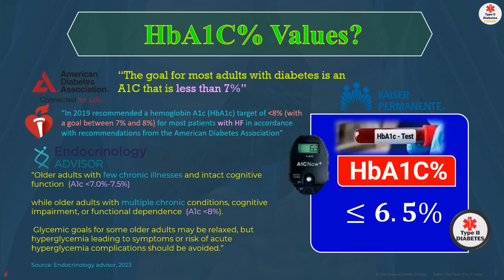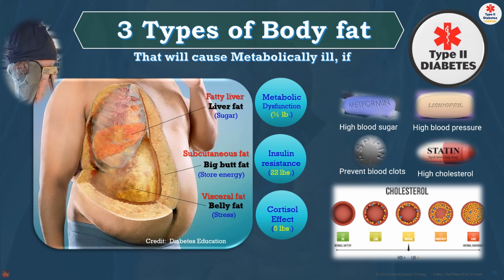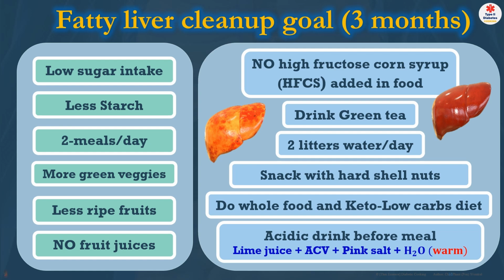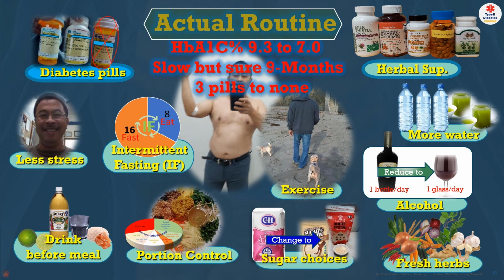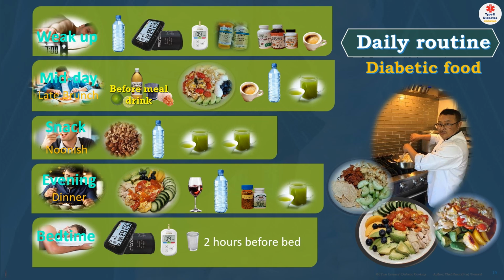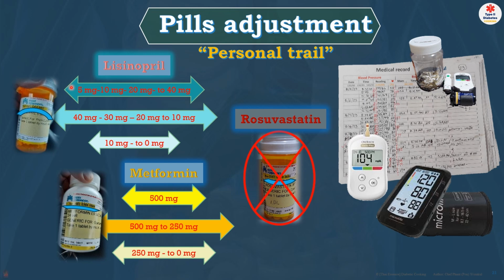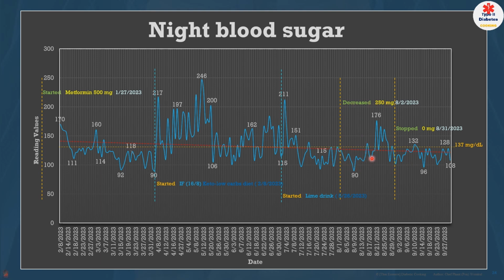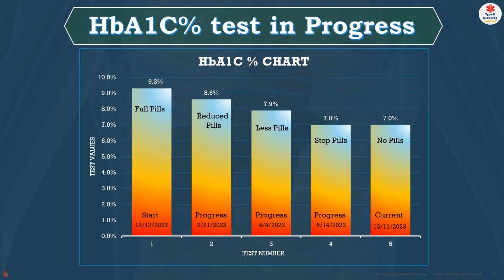Reversing T2 Diabetes scheme with Thai diabetic foods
Reversing T2 Diabetes scheme. This schematic was created by Chef Phant (Pon) Worakul, an ex-T2 diabetes patient who had successfully reversed T2-dabeties himself. The principal of Thai culinary techniques and practical knowledges combine with his skills and his technical background had helped create a new way to reverse T2 diabetes decease. This Thai diabetic cooking is using a principle of Classical Thai Cooking with Healthy Delicious Bangkok Food. This is a new technique and new approach on how to maintain and minimize the loss of its enzyme from herbs and other ingredients during a cooking process.